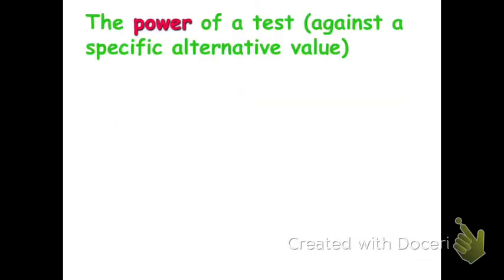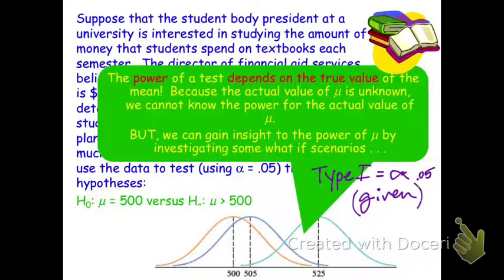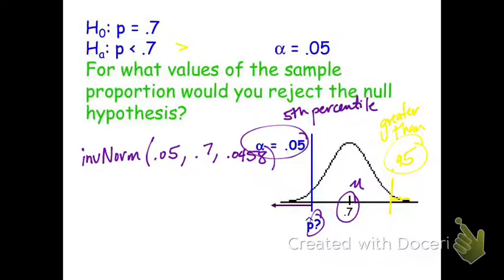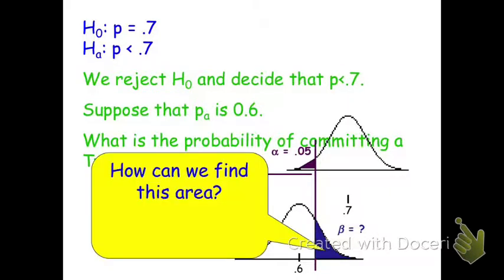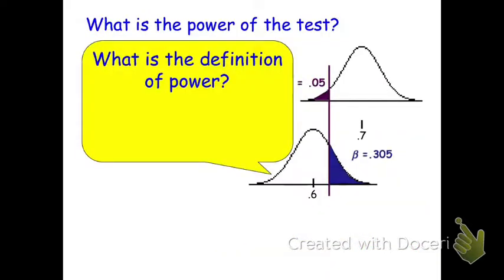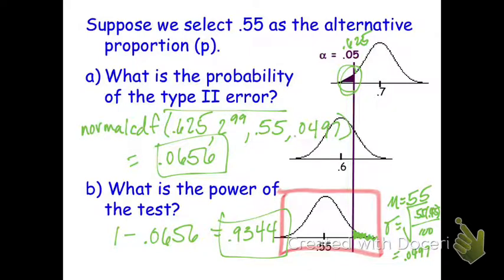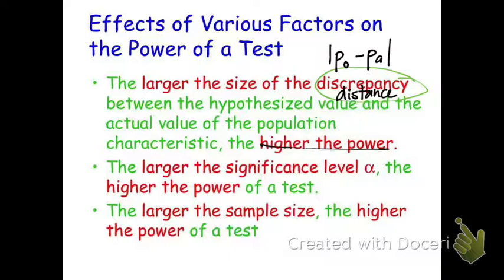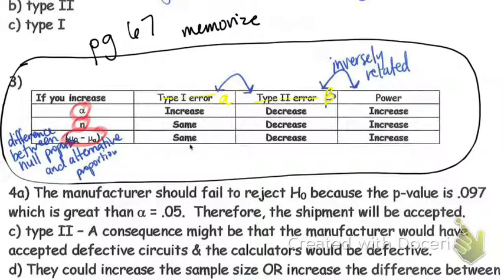Unit 10- Day 3